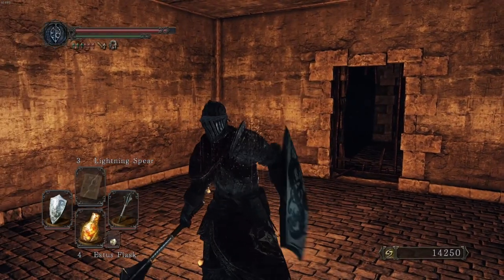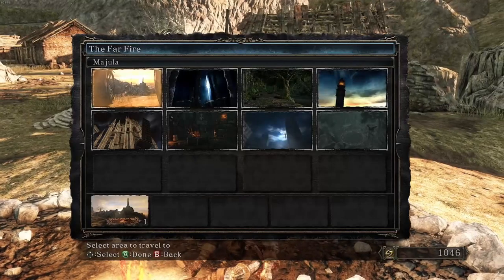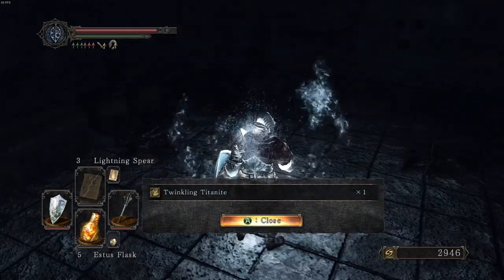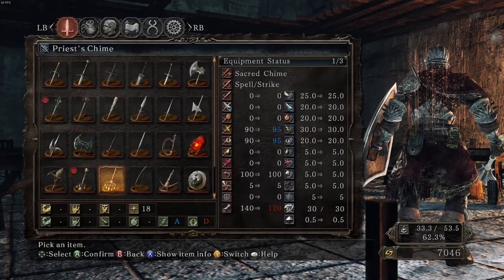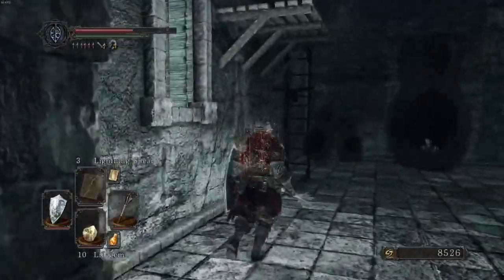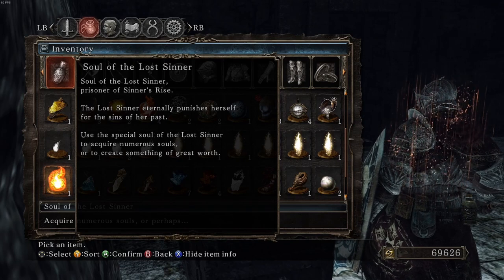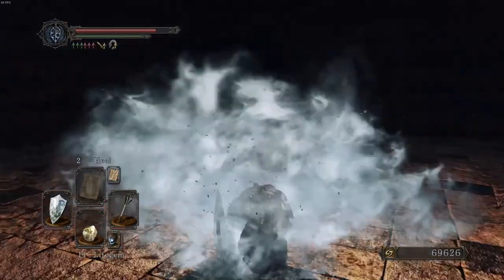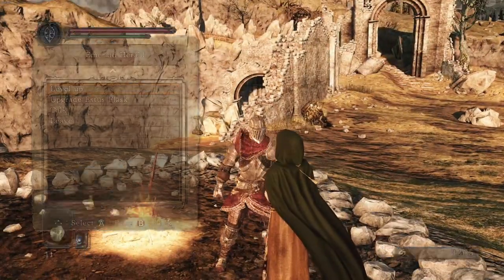The Found Bastille! [Lets Play Dark Souls II]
Welcome to My Dark Souls II Scholar of the first sin Playthrough!